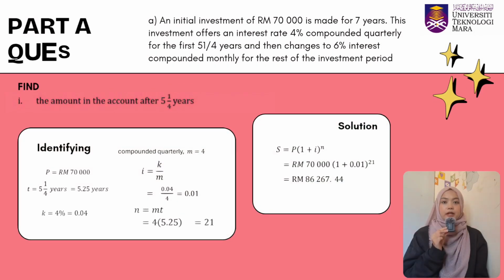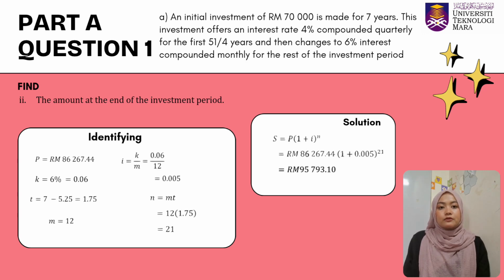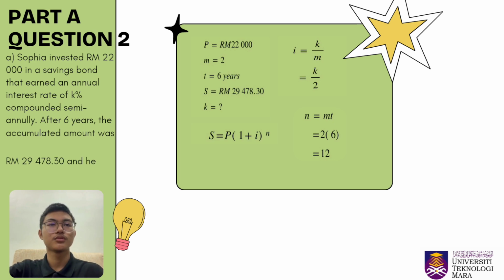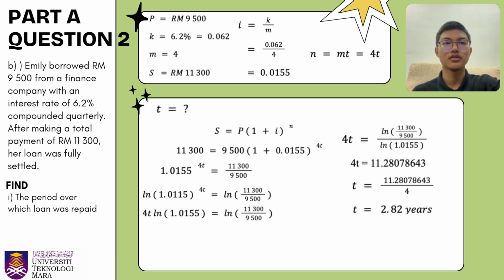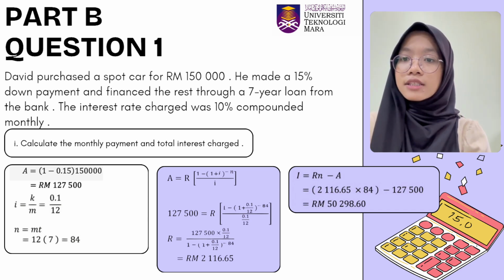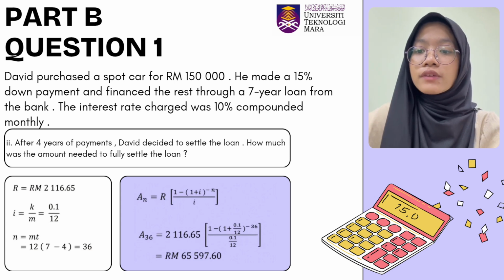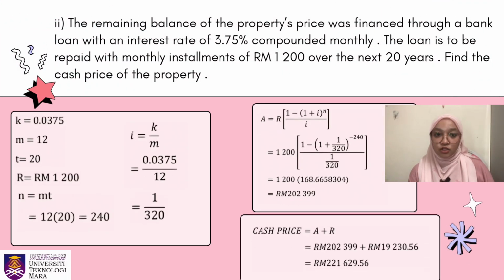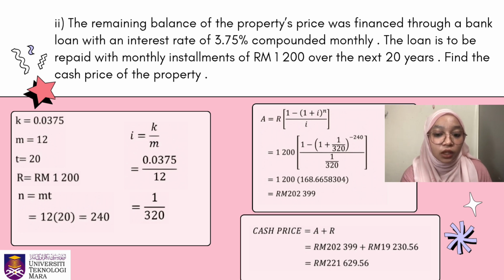TAC1101G (GROUP 1) MAT112: VIDEO ASSIGNMENT COMPOUND INTEREST & ANNUITY (UITM DUNGUN)